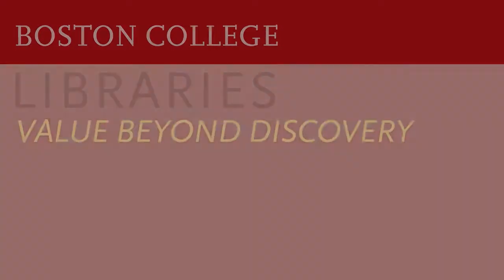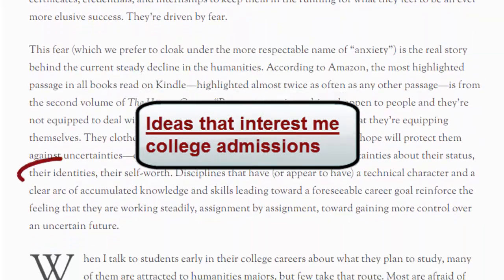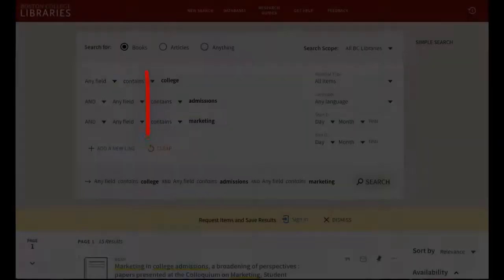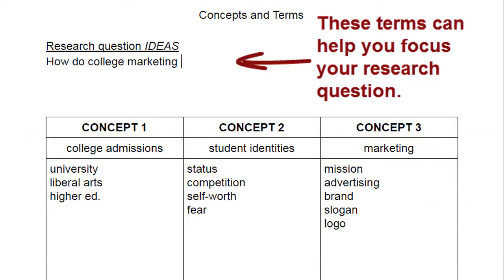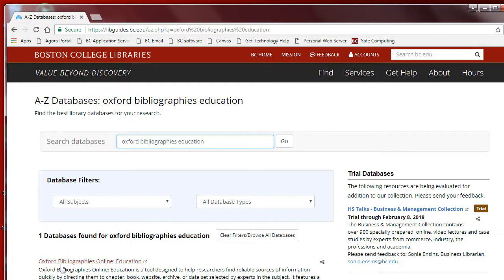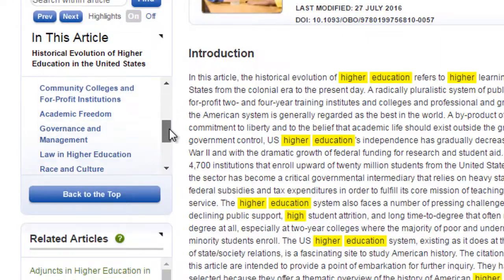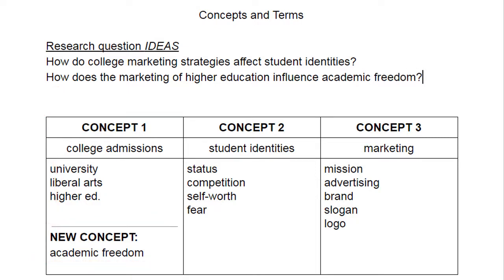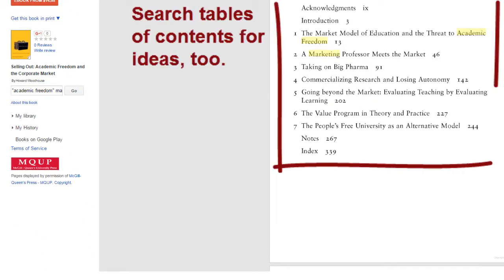Focusing Your Research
Learn how to develop and focus your research project by exploring course readings, library resources, and the Internet.